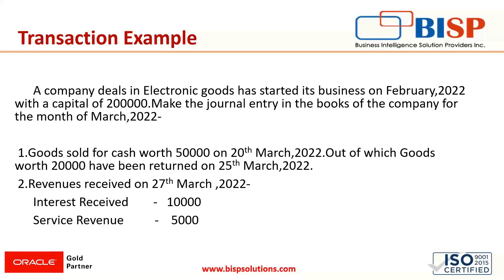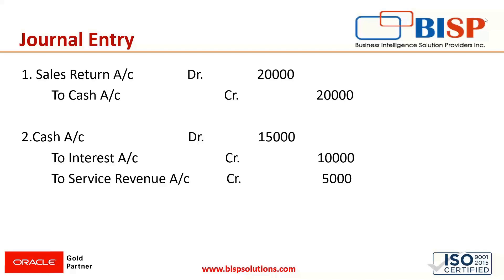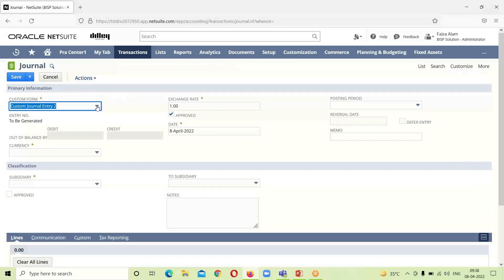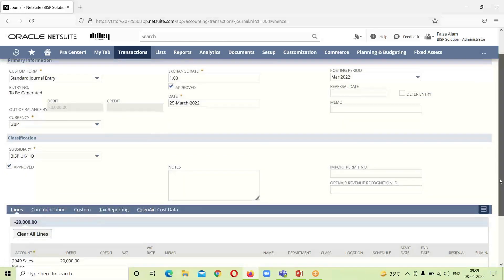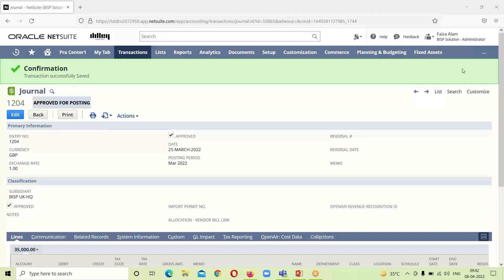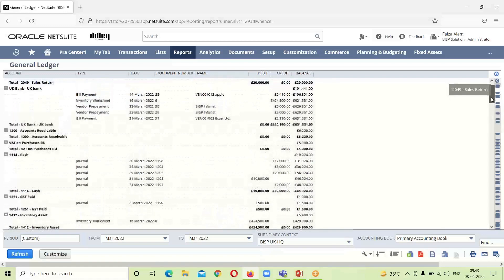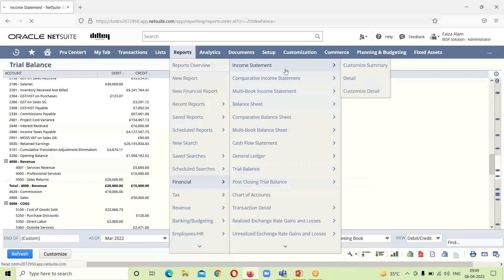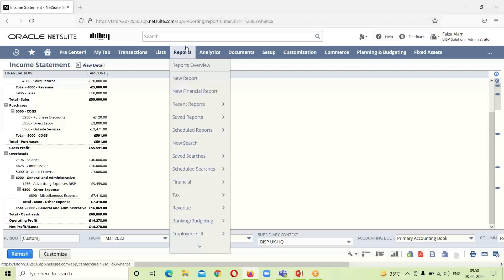Oracle NetSuite Transaction Cycle | NetSuite Complete Accounting Cycle | NetSuite Basics | BISP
Getting Started with NetSuite Complete Accounting Cycle. In this video tutorial, you will learn step by step Oracle NetSuite Transaction Cycle.
Record to report or R2R is a Finance and Accounting (F&A) management process that involves collecting, processing, and delivering relevant, timely, and accurate information used for providing strategic, financial, and operational feedback to understand how a business is performing.

BISP Trainings provides online Oracle NetSuite Functional classes And training Course details, video tutorials, Job Support, Consulting and Corporate Training